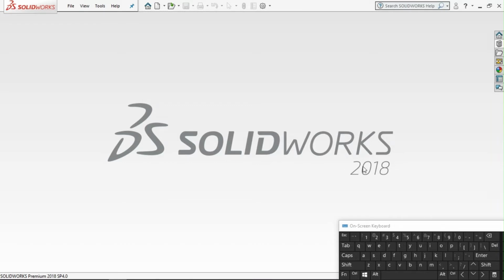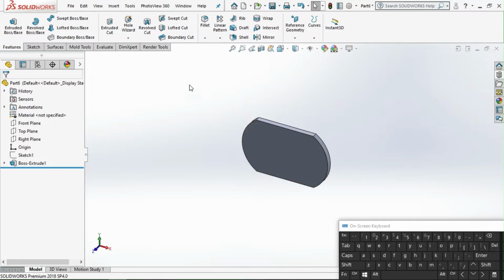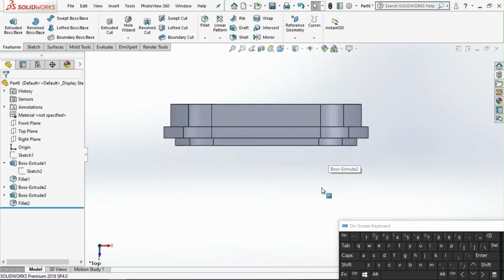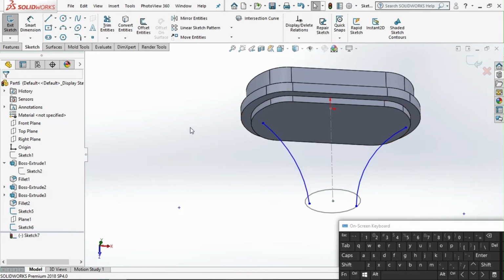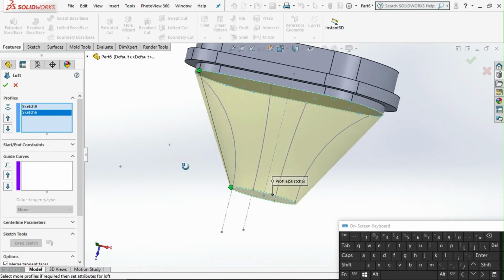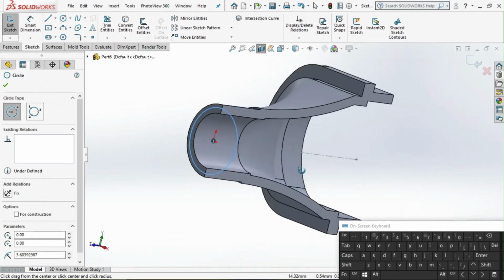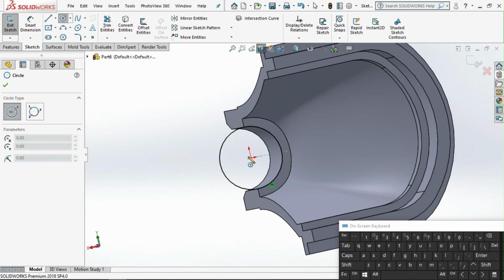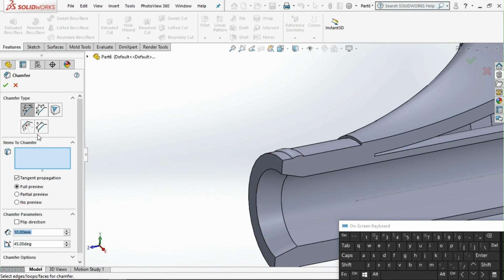Solidworks Highlighter Pen Part 2/4 (with explanations)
Welcome to the copycat meowmeow channel. Hit like button if you love our works.

In this video you will learn how the cone of highlighter pen are modeled in Solidworks.

In this tutorial we will understand how to do

1. extrude boss (00:00:24 - 00:02:24)
2. offset the sketch (00:03:14 - 00:03:30)
3. lofted boss (00:05:54 - 00:09:47)
4. shell (00:10:38 - 00:10:55)
5. revolve cut (00:12:17 - 00:13:35)
6. revolve boss (00:14:31 - 00:16:02)
7. create new plan using line (00:05:12 - 00:05:54)